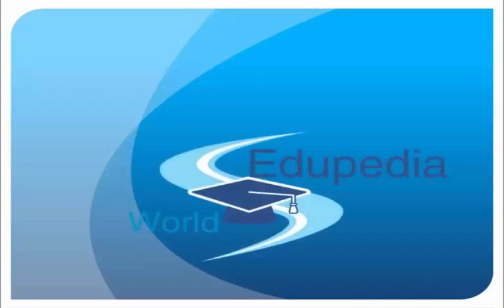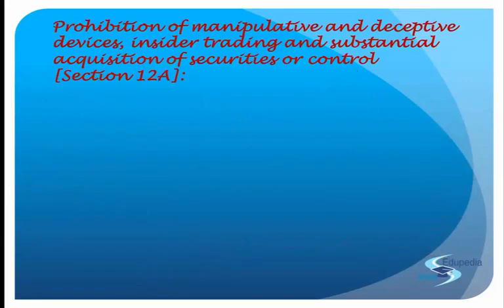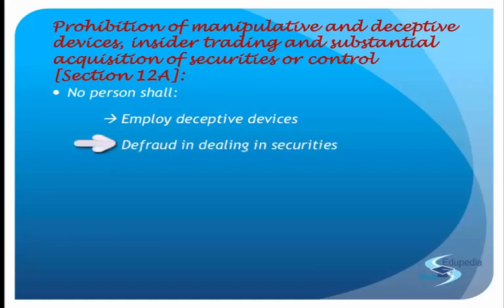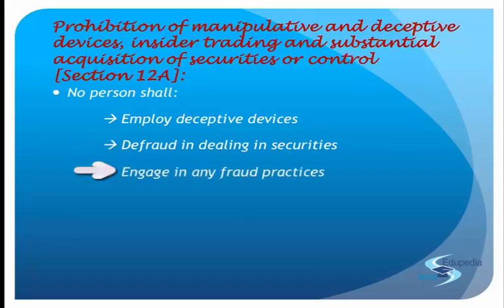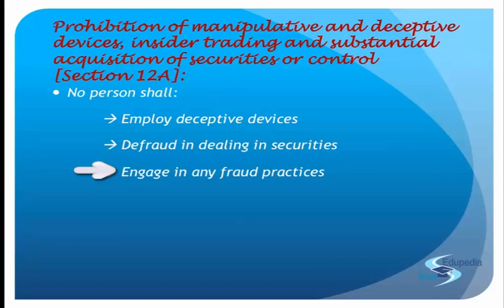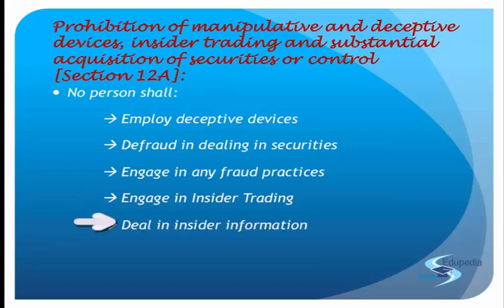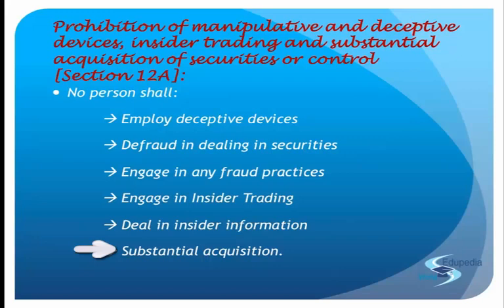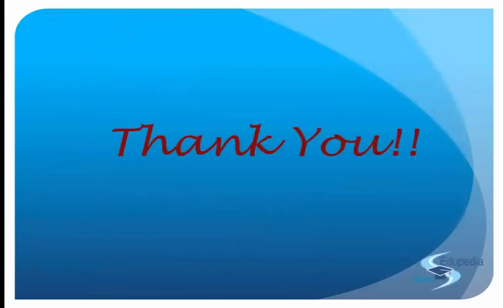Securities & Exchange Board Of India [SEBI Act 1992] | Fraudulent Devices [Section 12(A)] | Part 8 C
Accountancy;

Securities & Exchange Board Of India [SEBI Act 1992] | Prohibition Of Fraudulent Devices [Section 12(A)] | Part 8 C;

Topic Covered :

1. Prohibition of Manipulative & Deceptive devices, insider trading & substantial acquisition of securities or control [Section 12 A] : 00:00:32 - 00:06:27

-How is SEBI prohibiting the use of this manipulative & deceptive devices?

- No person shall :
  *Employ deceptive devices
  *Defraud in dealing in securities
  *Engage in any fraud practices
  *Engage in insider trading
  *Deal in insider information
  *Substantial acquisition